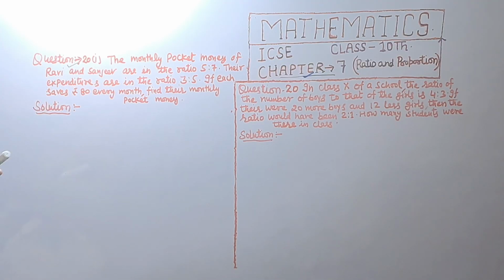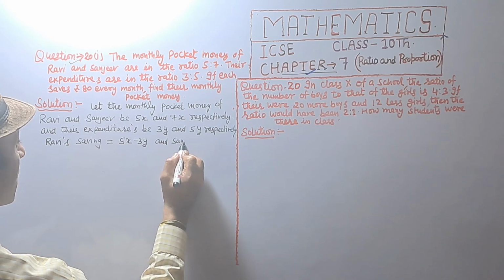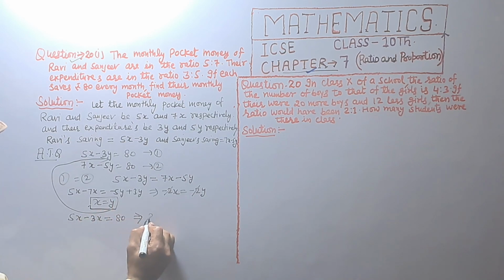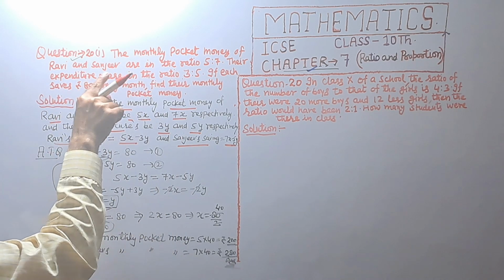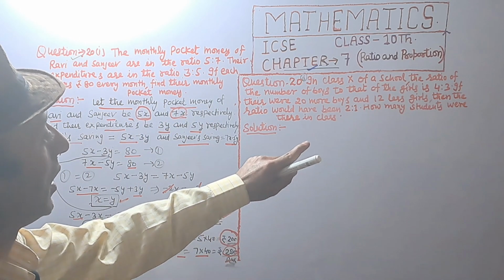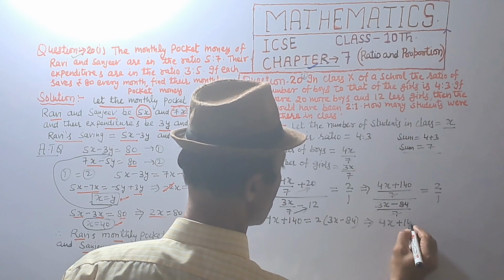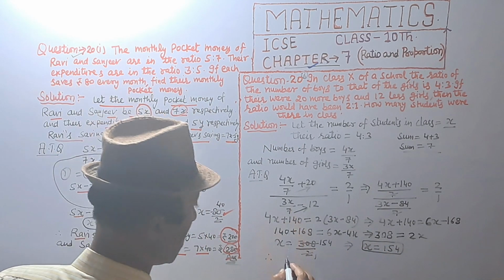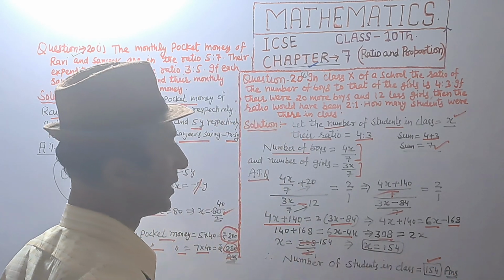MATHEMATICS|| ICSE || CLASS-10TH||CHAPTER-7|| Ratio and Proportion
||MATHEMATICS || || ICSE || CLASS-10TH || ||CHAPTER-7 || ||Ratio and Proportion || Solution to Question- 20